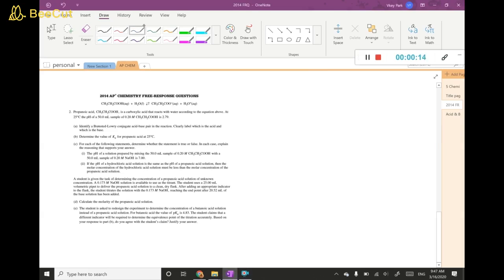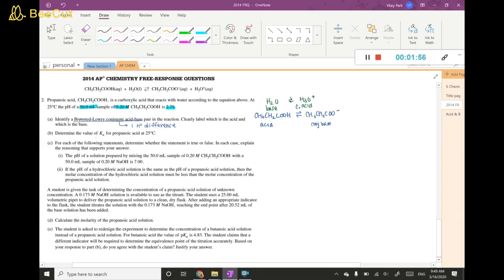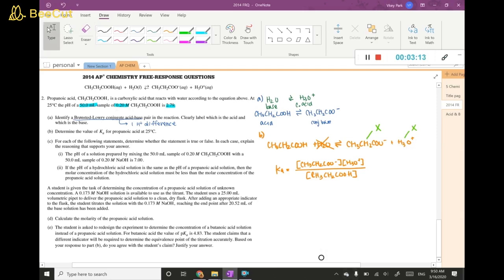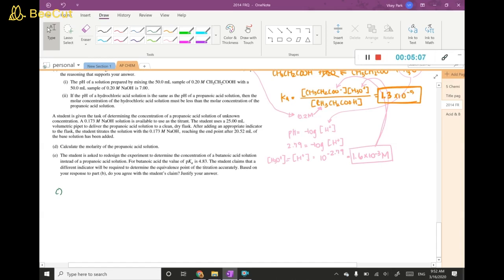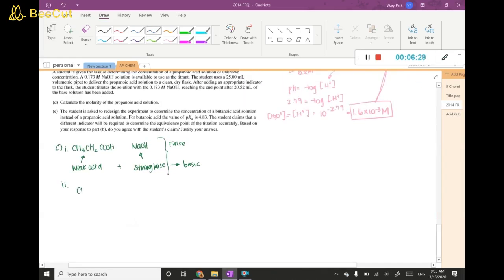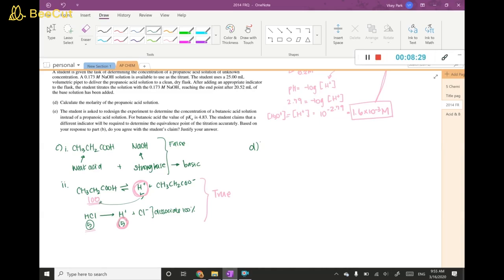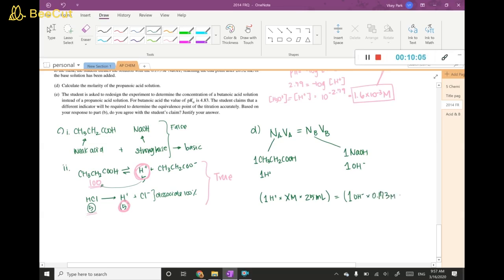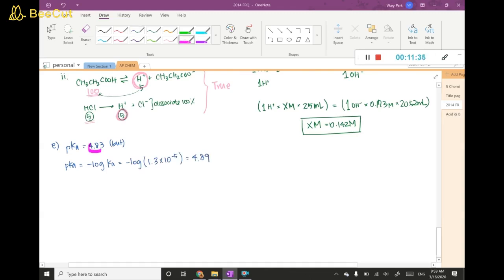Collegeboard AP Chem: 2014FRQ 2